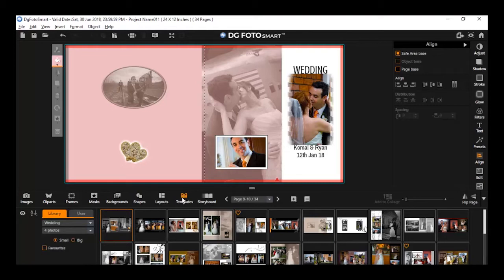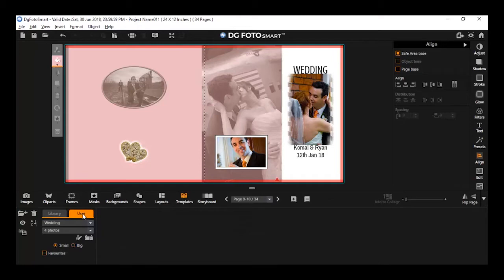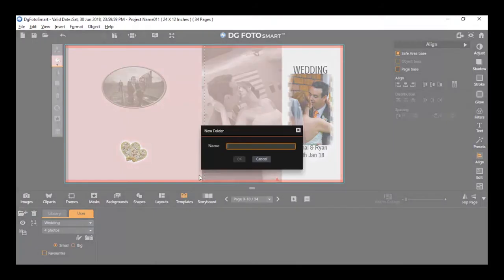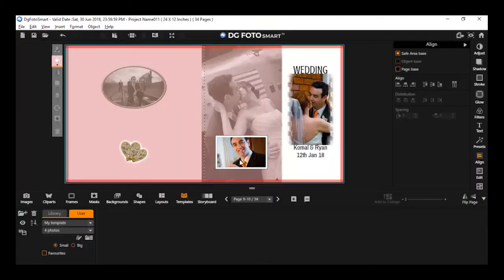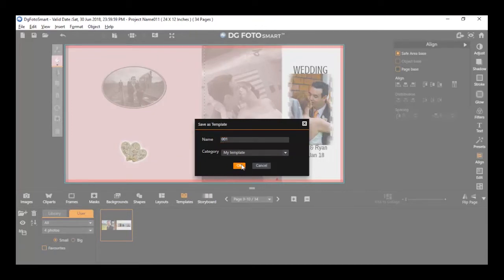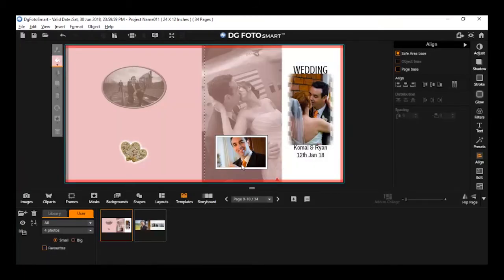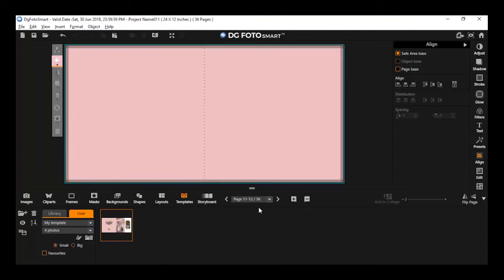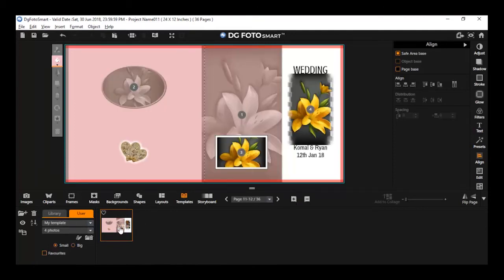Dg Foto Smart: Quick Tutorial - Create Album using your own Templates